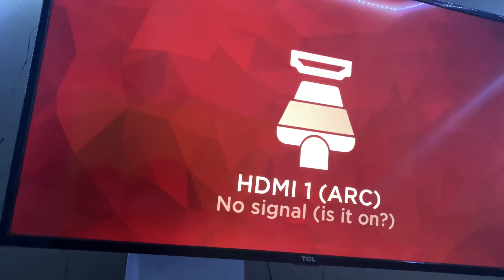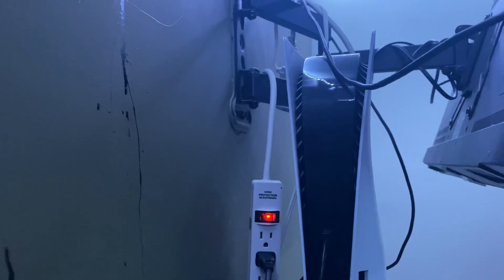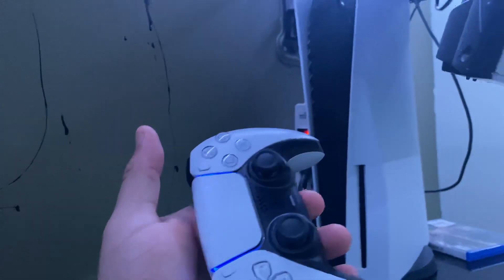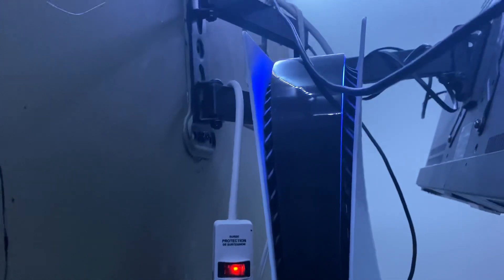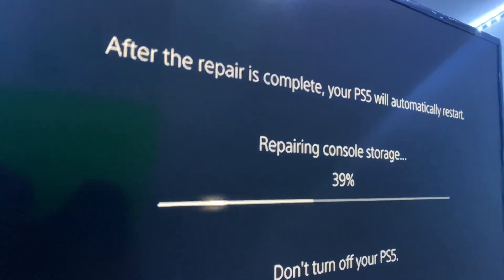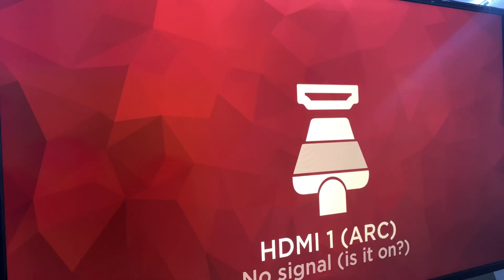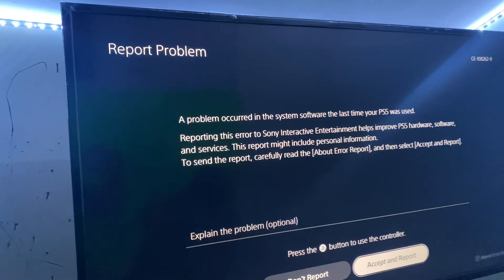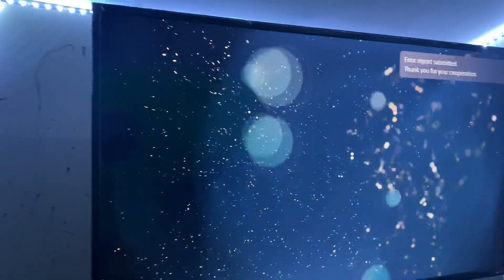CALL OF DUTY COLD WAR BROKE MY PlayStation 5 crashed